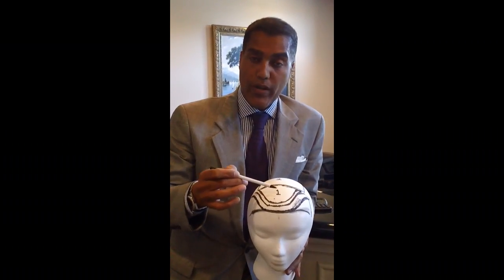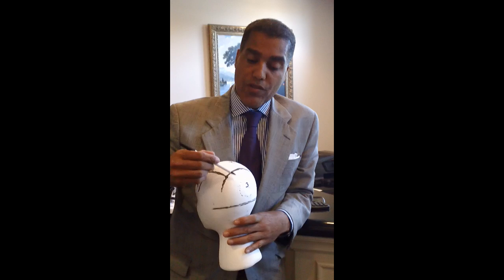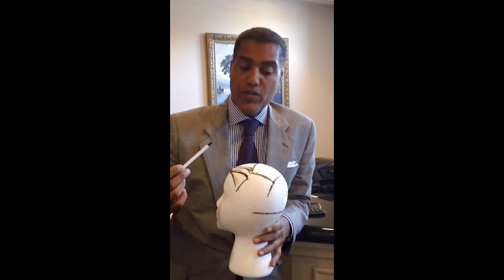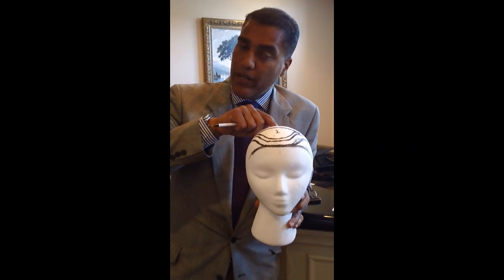Why do I need 3000 grafts, Doc?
Dr. Yates explains the methodology for determining the number of grafts needed for hair transplantation.